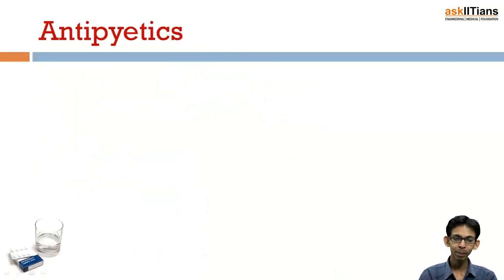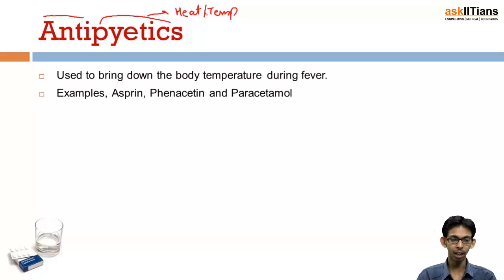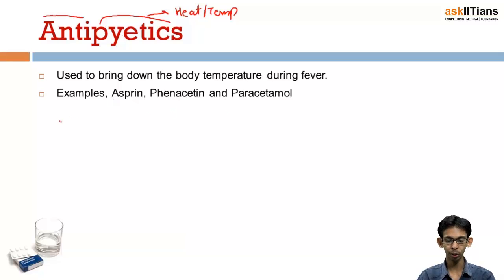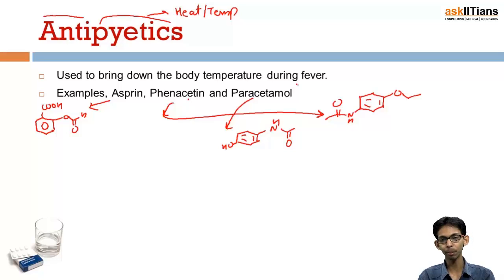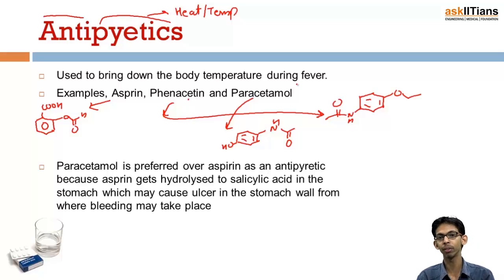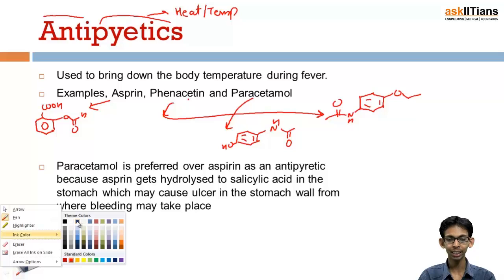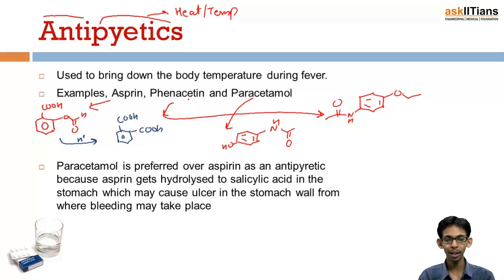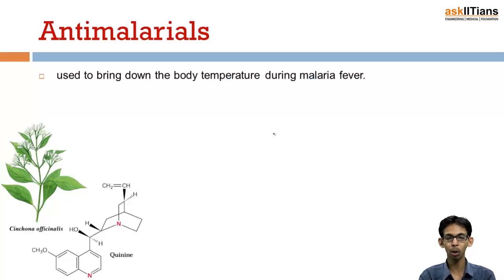Chemicals in Medicines | Chemistry | Class 12 | IIT JEE Main + Advanced | AIPMT | askIITians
Pankaj Singh askIITians faculty explains the use of chemicals as medicines including antipyretics, analgesics, antibiotics and tranquilizers.

Chapter Name -Chemistry in everyday life
Prepared by - Pankaj Singh, M.Sc., Delhi, 4 Years of Exp., Chemistry
This chapter covers Chemicals in Medicines, Cleansing Agents, Chemicals in Food

Buy this chapter and get all these features in one package:

1 Test paper with Video Solution - To Test your knowledge and to learn as how to answer the questions in exams